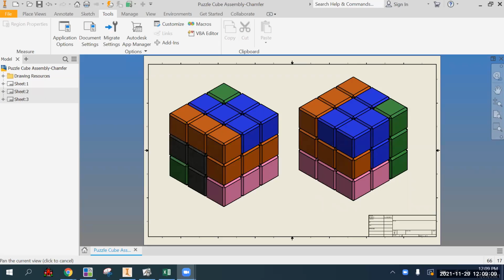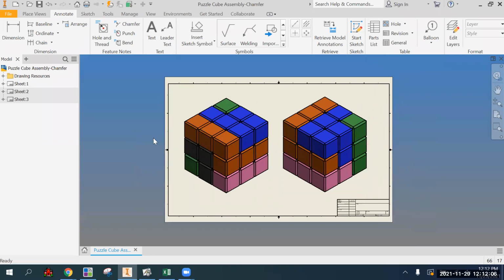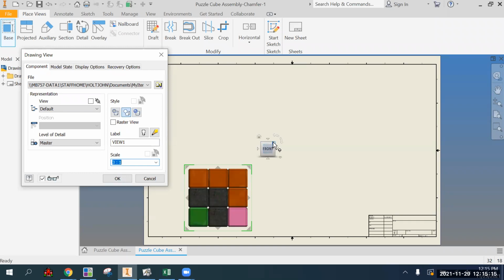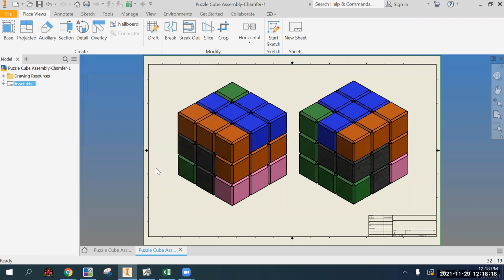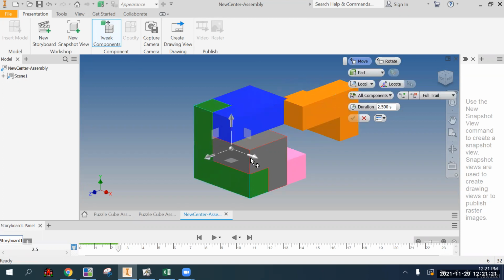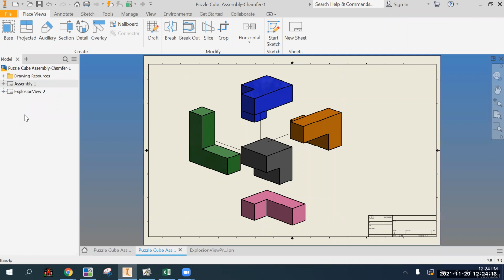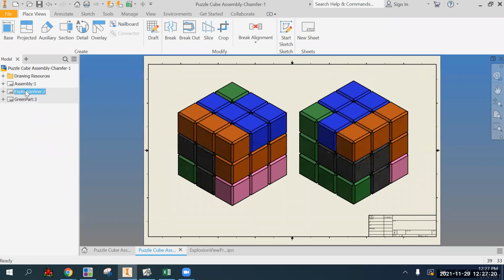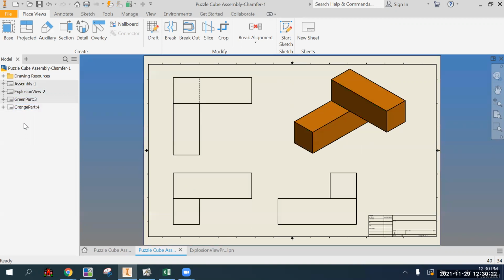Puzzle Cube Drawing Files-Part 1